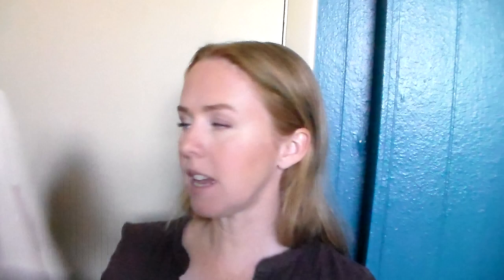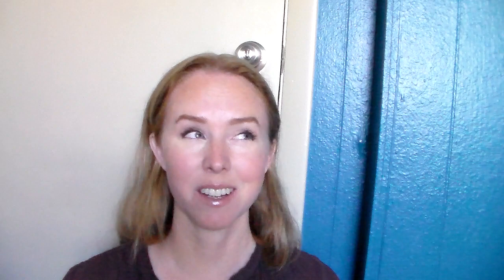The Market Gardener | Favorite Book Friday